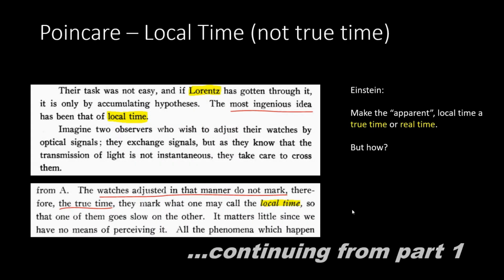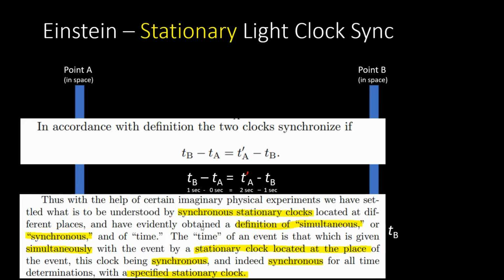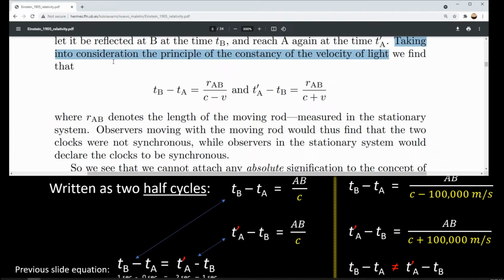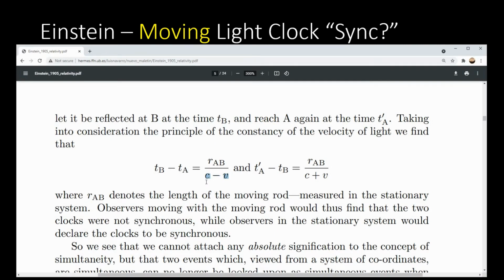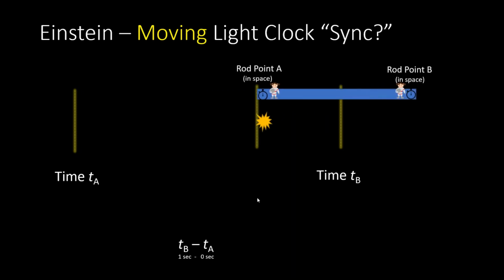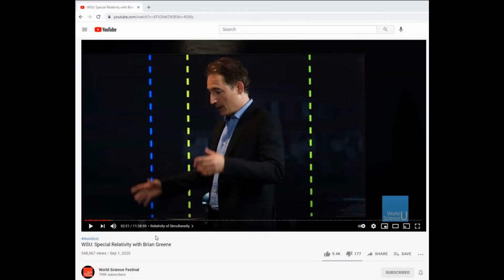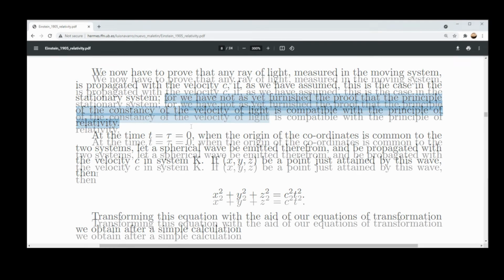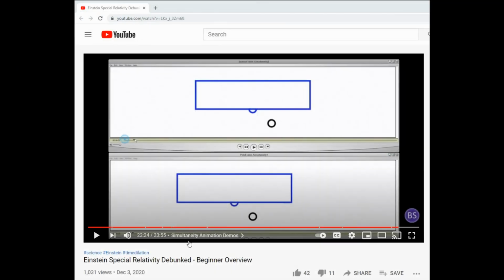(Part 2) Einstein Relativity 1=2 Fantasy Physics of Relative Simultaneity - Walkthrough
Einstein was just wrong about his conclusion of Relative Simultaneity.  Walkthrough this simple word problem and basic math to understand the fallacy of Einstein's Relativity.

Henri Poincare, Sept 1904 speech at St. Louis World Fair
"The Present and the Future of Mathematical Physics"

Henri Poincare, 1898, The Measure of Time (Simultaneous Events)